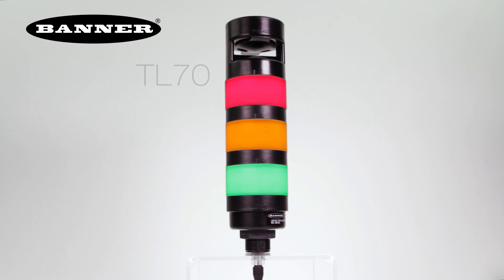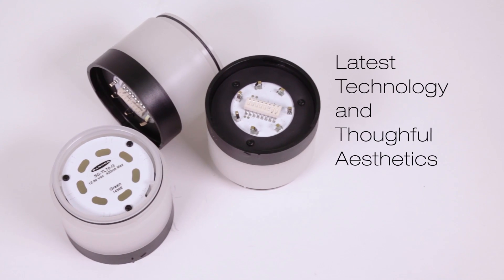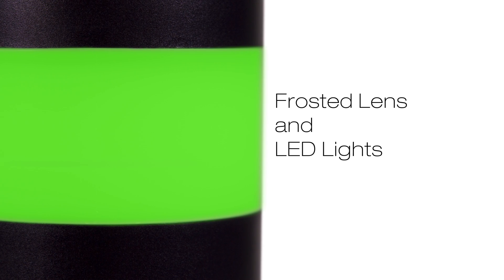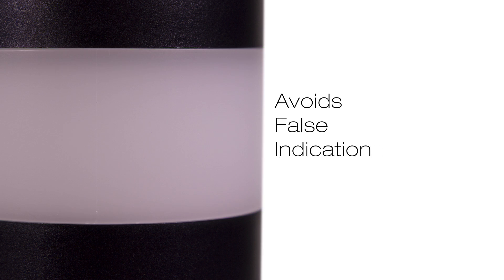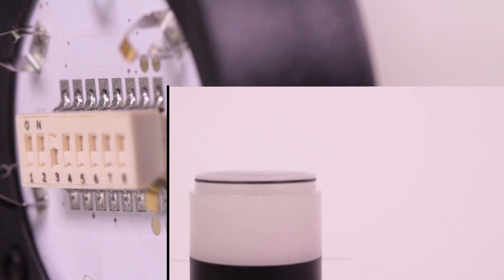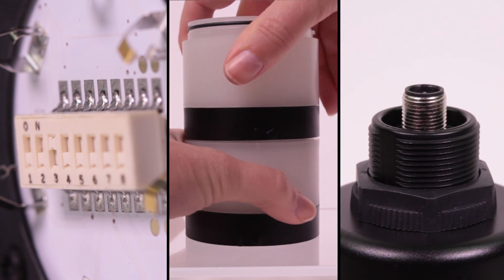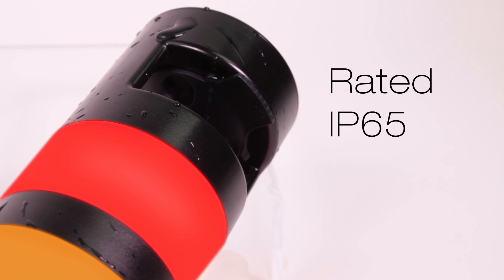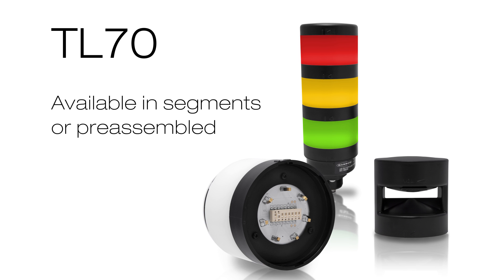Banner TL70 Modular Tower Light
The TL70 Modular Tower Light is another solution from the leader in lighting & indicators designed to help you work smarter and more efficiently with better visual management. Banner engineered a better design, providing a bigger and brighter indicator with uniform light and the choice between preassembled or modular versions. The modularity allows you to customize the tower light as needed and change positions in the field.